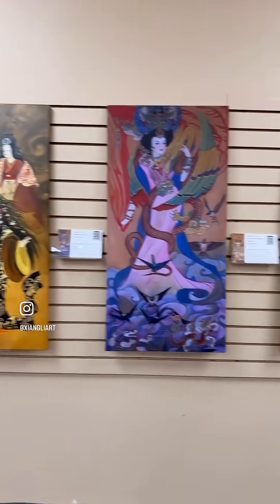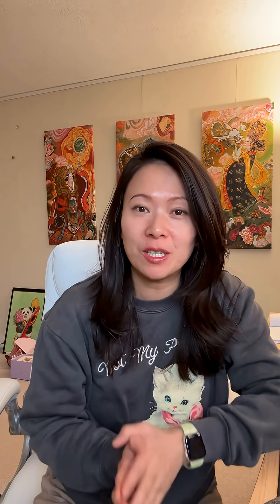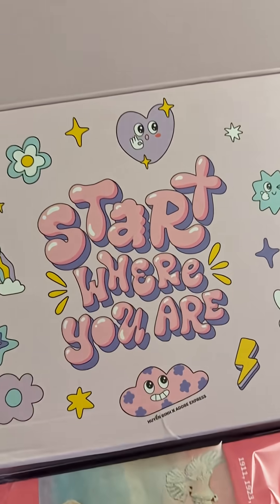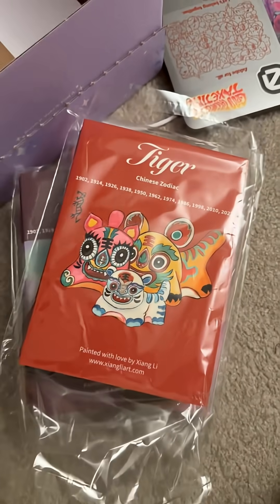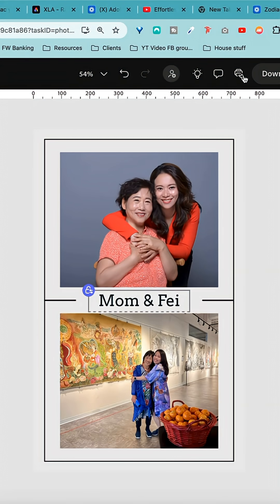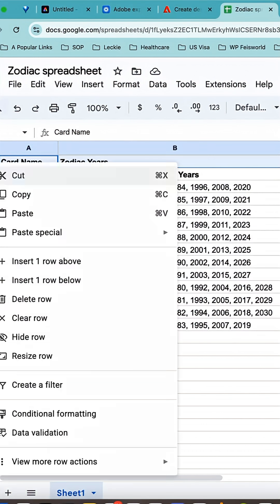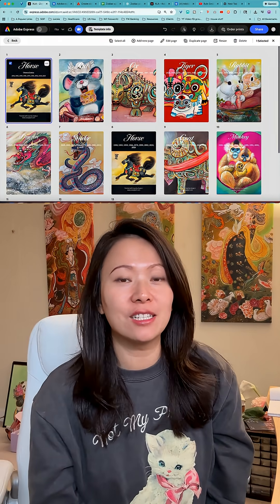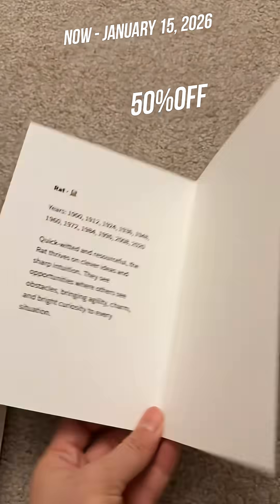Holiday Print Hack: Adobe Express Card Maker! (Plus 50% off all prints)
Turn your holiday ideas into real printed gifts! I used Adobe Express to design and print @xiangliart's Chinese horoscope cards + notebooks using Card Maker, Bulk Create, and the Print feature.

✨ 50% OFF all print products now through Jan 15, 2026
(US & UK only, desktop web, limited to $400 per order) -- You can order your prints directly inside Adobe Express! Discounts will be applied automatically.

and let me know what you’re bringing to life through print!